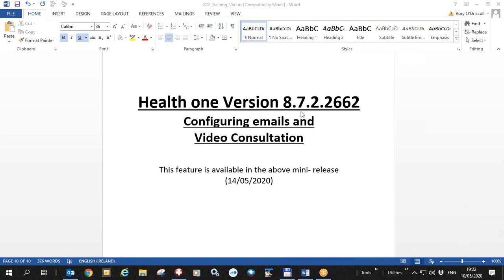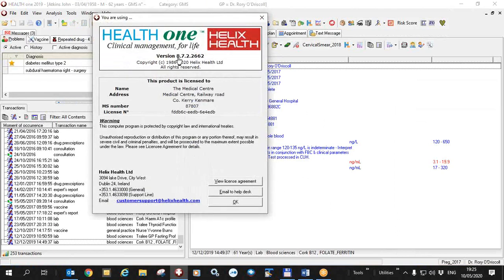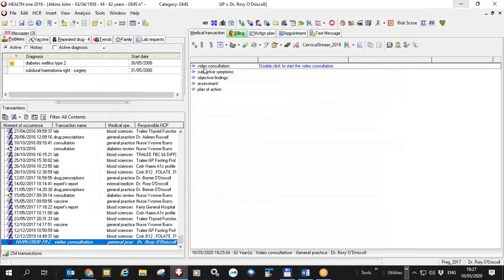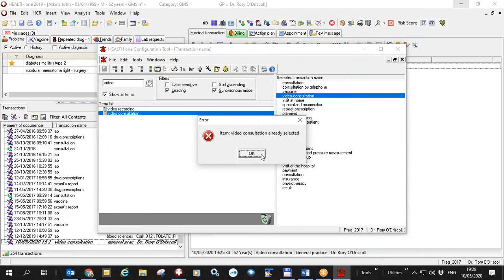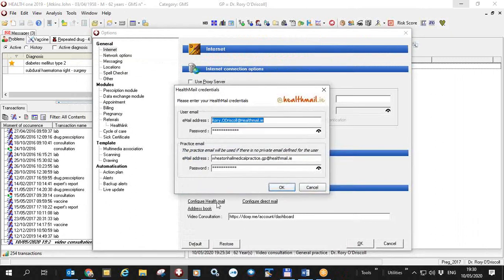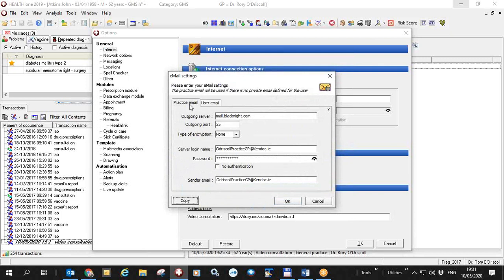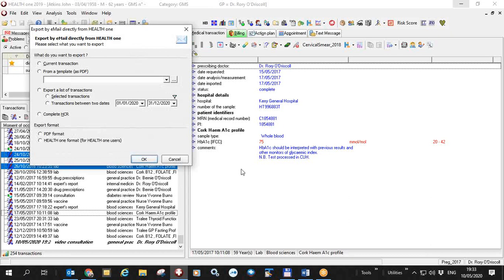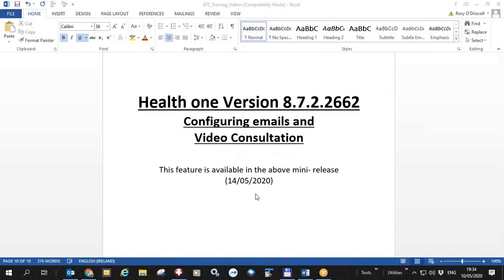871 Video Consultations and Email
Health one version 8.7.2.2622 update may 10th 2020.
This video deals with configuring Health one for video Consultations and emailing